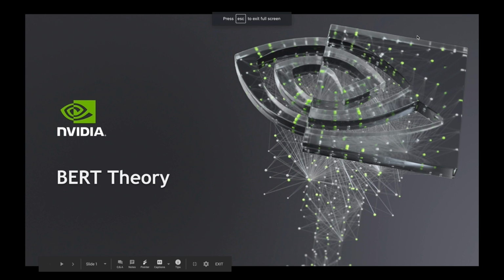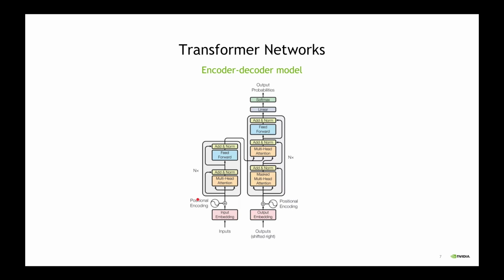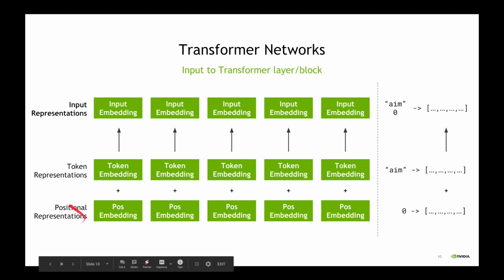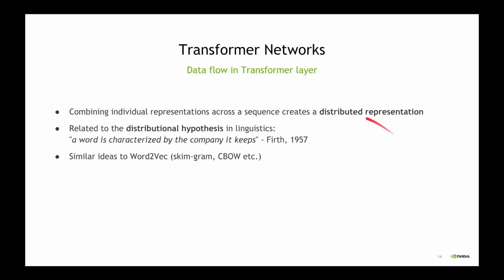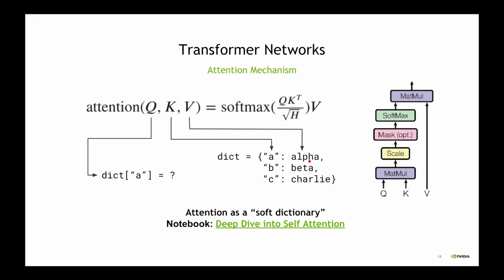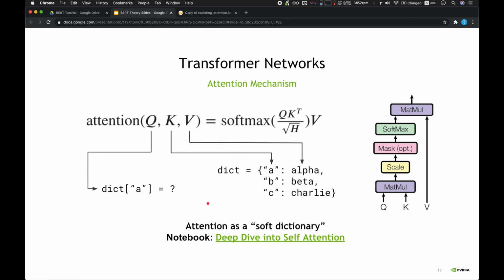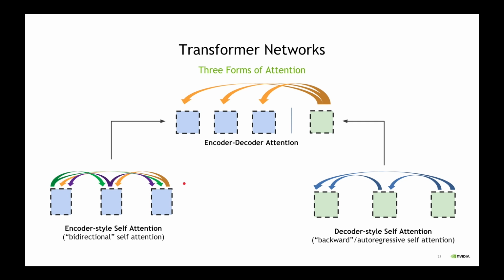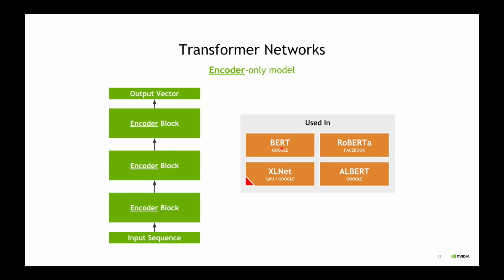BERT Tutorial Theory by NVDIA (11/8/2020)